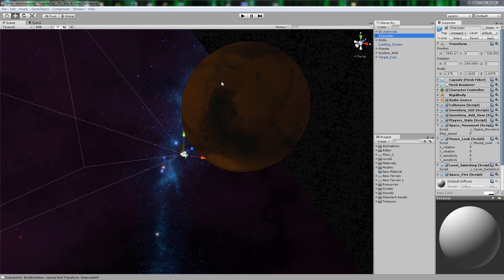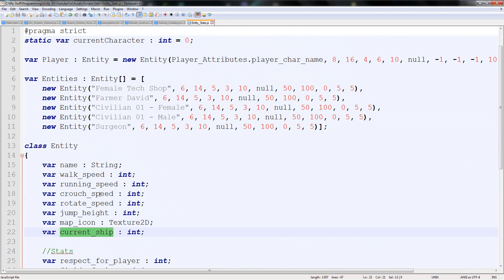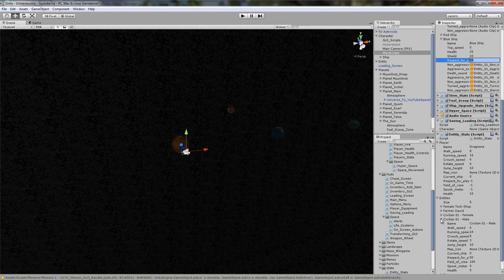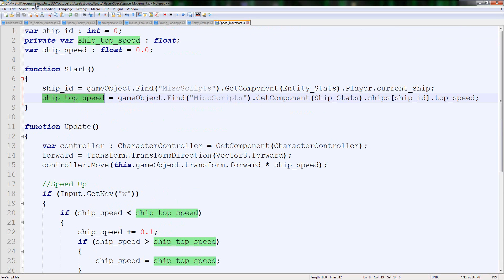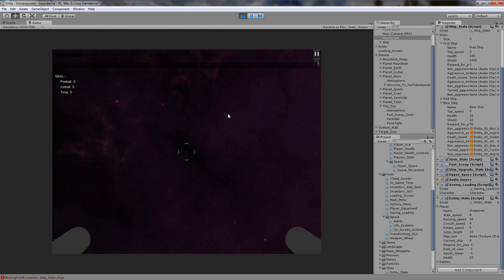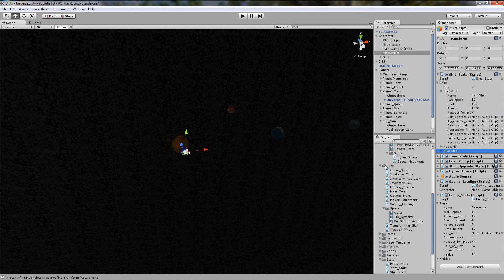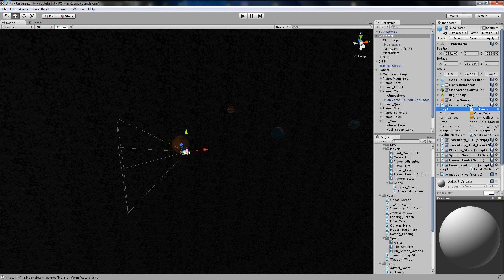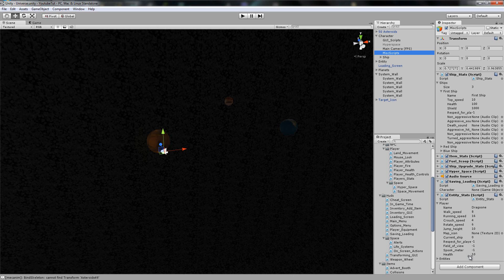Unity 3D Tutorial Part 175 Space: Multiple Ships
Hello and welcome to my 175th tutorial on Unity 3D, in this tutorial I will be showing you how make your character able to have his own spaceship.